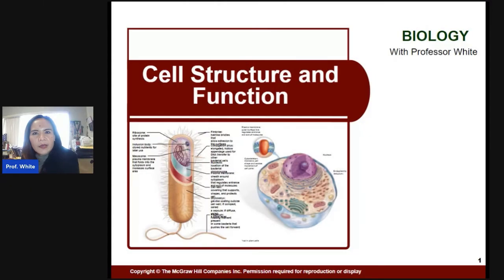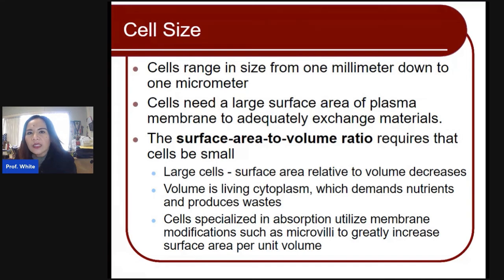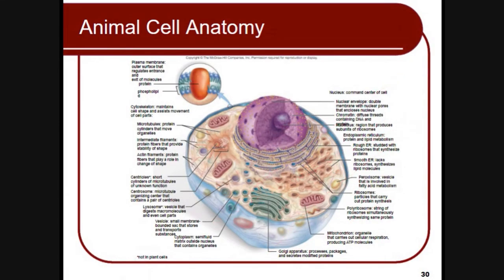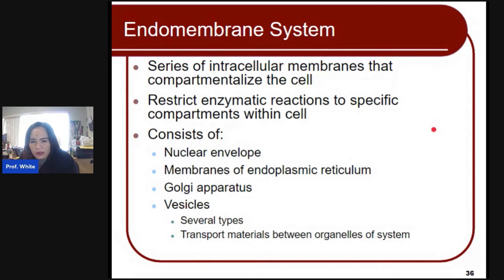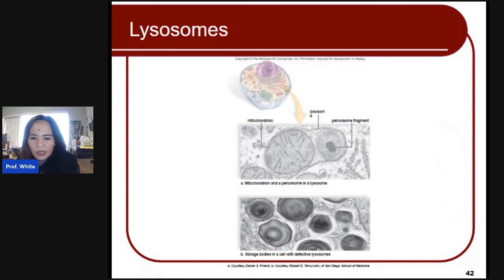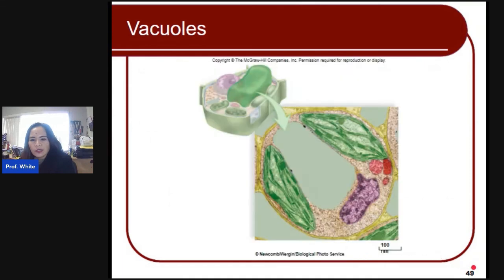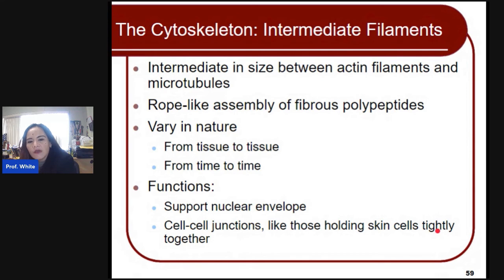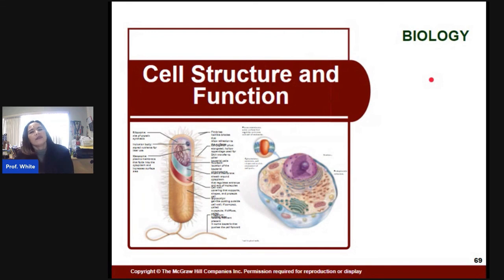Lesson on Cell Structure and Function | ENGLISH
In this lesson I will discuss in detail the different cell structure and function. This is a college level lecture.